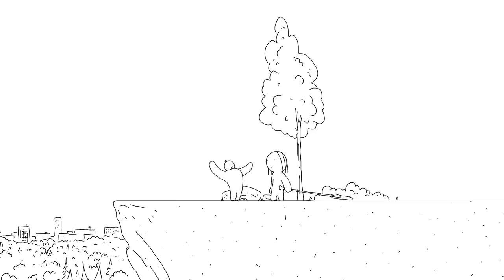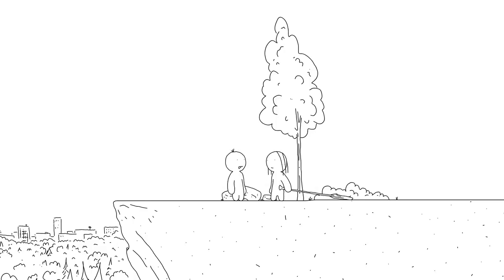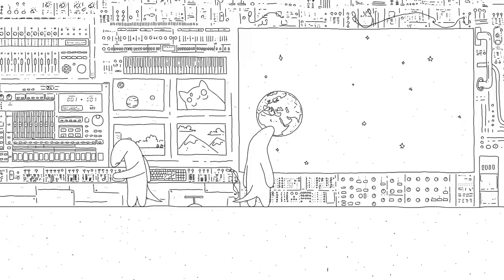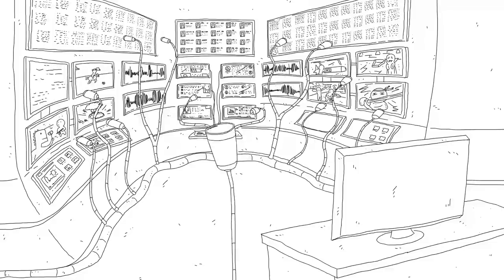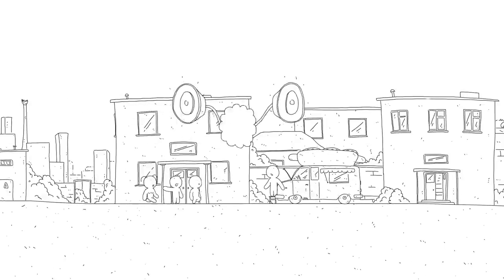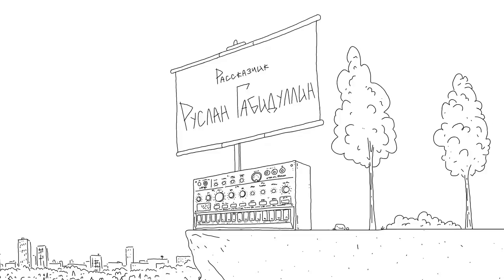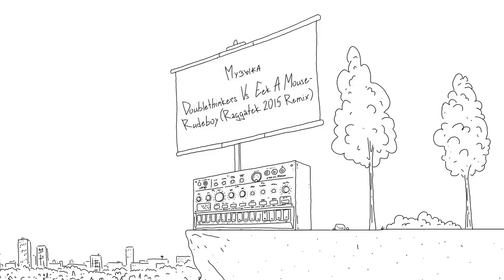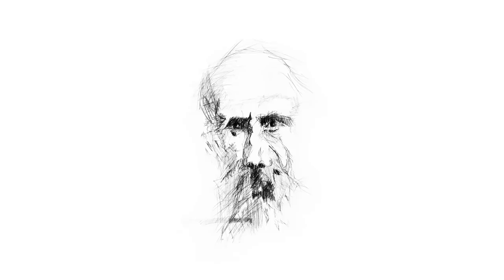MMs02ep09 Про бога из машины 2016 18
Доброго  времени  суток  рад  вас  видить на  моем  канале где  вы  можите  расслабится  и  просто  получить  удовольствие  от просмотра  интересного контента не  забудте  обизательно  подписатся поставить лайк  и  написать  свой  коментарий с  колокольчиком . ВСЕМ ХОРОШЕГО ПРОСМОТРА !